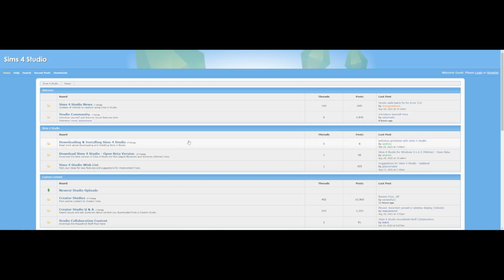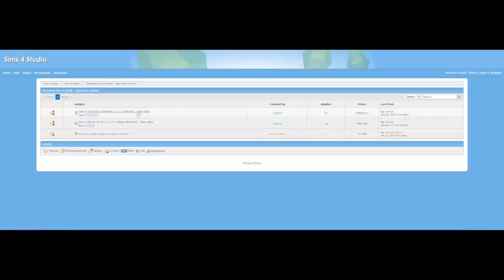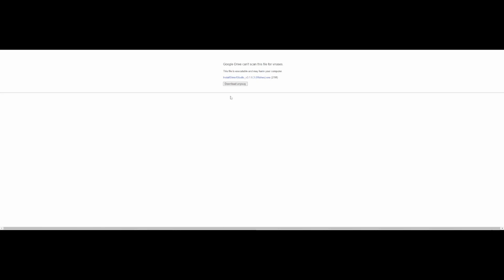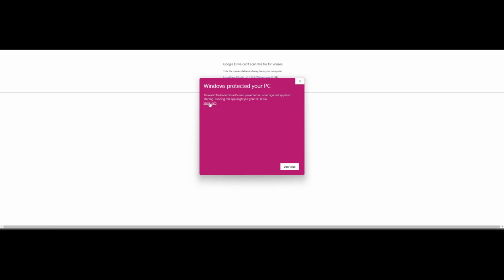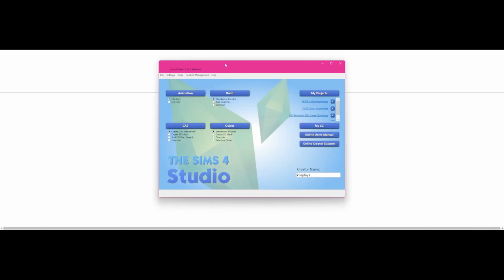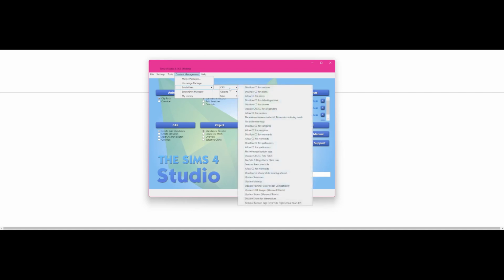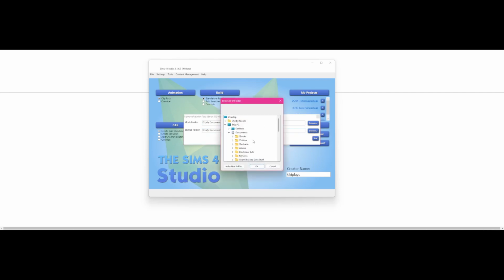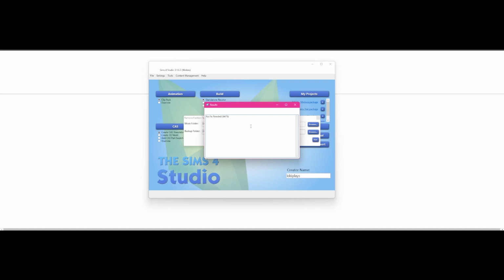Sims 4 Studio Batch Fix for Trendi Tags (Error 532/Groundhog Day)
This was done in a massive hurry just trying to get information out there for people to repair their Sims 4 Custom Content with Trendi tags, which are causing Error 532 failures to save, or silent failures that make it seem like the film Groundhog Day has infested your game!